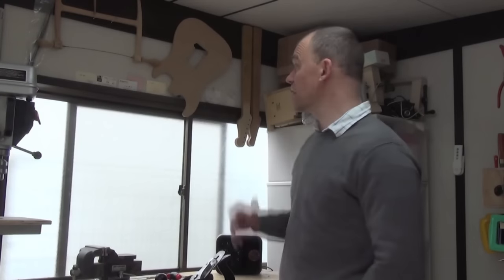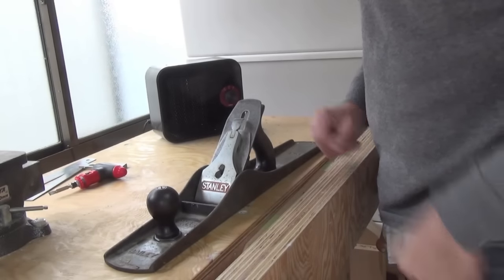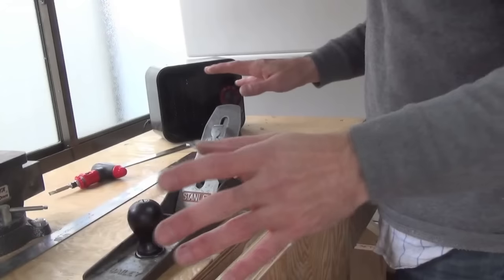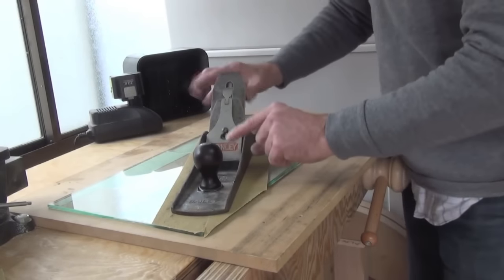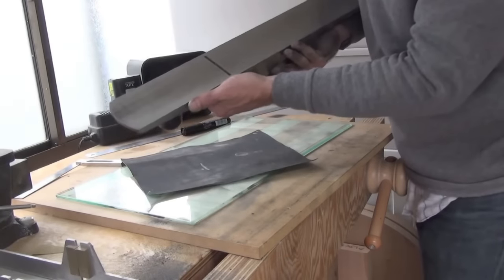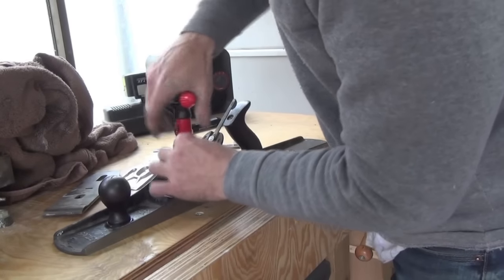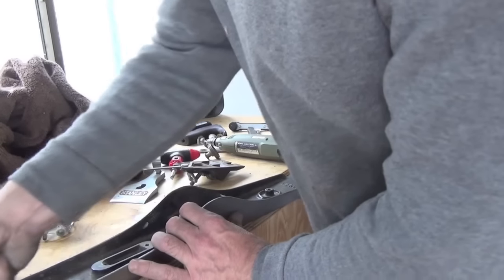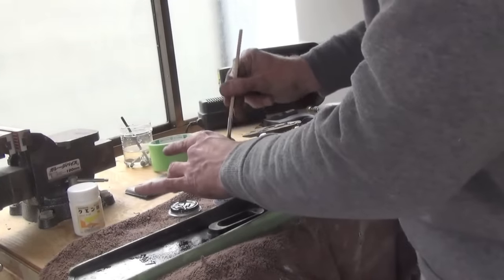Vintage Hand Plane Restoration - Part One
This is a restoration of an English-made Stanley Bailey #7 from the 1950s or thereabouts. In this video, I flatten the sole and sides, then disassemble, clean and re-lacquer the plane body.

The goal here is not a pristine, museum-quality restoration, but rather getting the tool back to good working order.